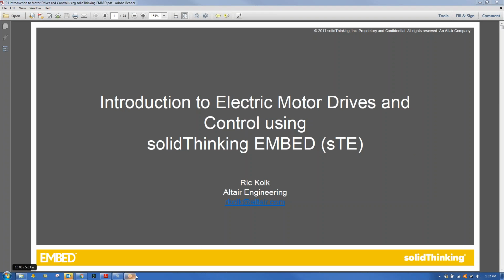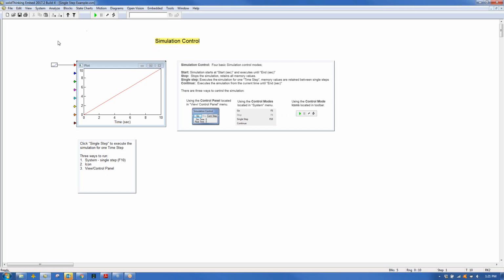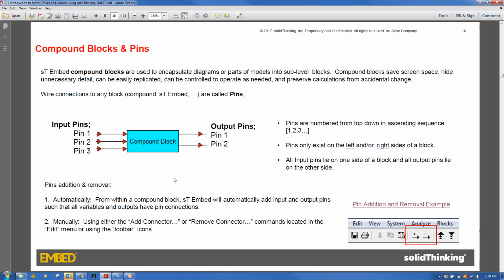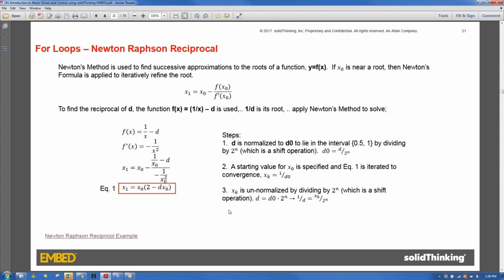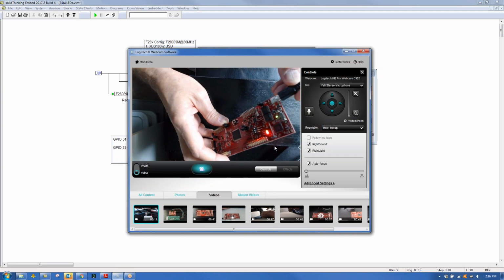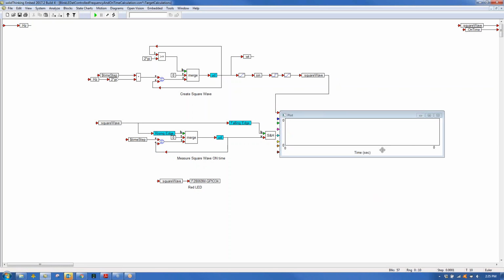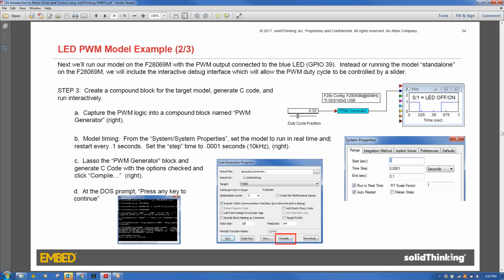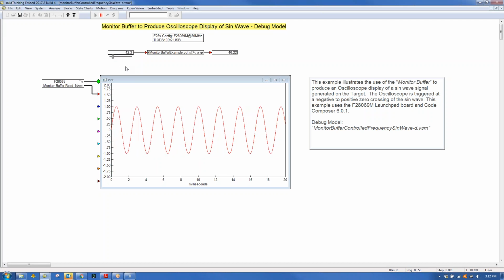solidThinking Embed Electric Motor & Drive Training - Day 1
This video includes a short introduction to solidThinking Embed (sTE)  block diagram programming followed by a series of experiments illustrating features of automatic code generation, hardware in the loop simulation, and high speed data transfer.  All experiments use the Texas Instruments F28069M Launchpad experimenter board.